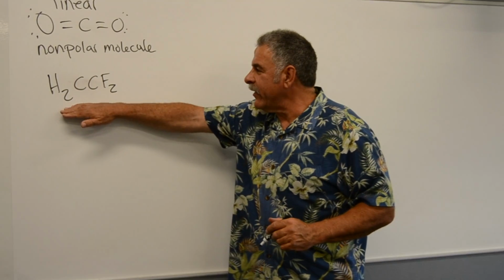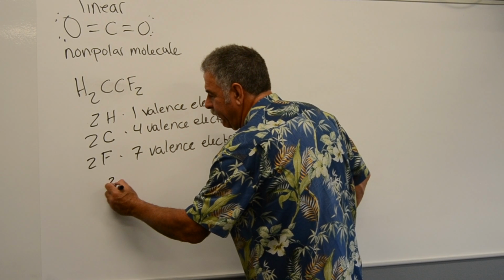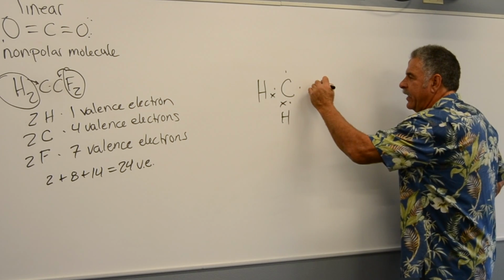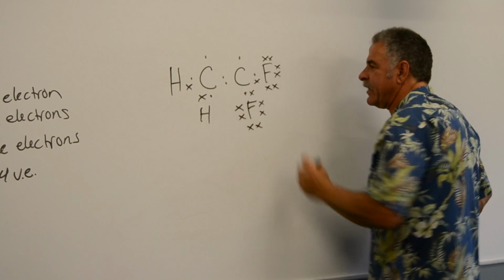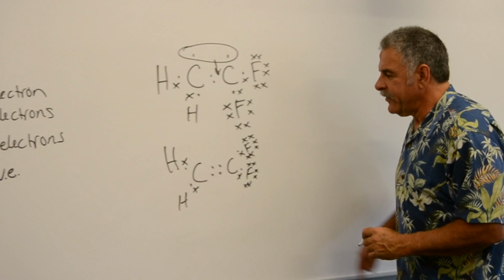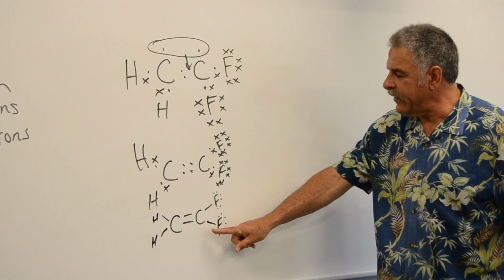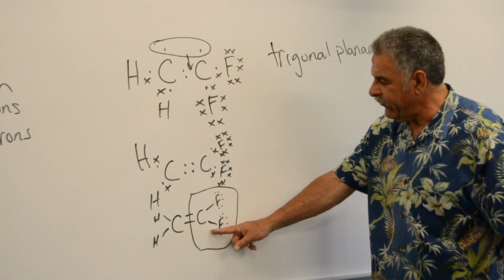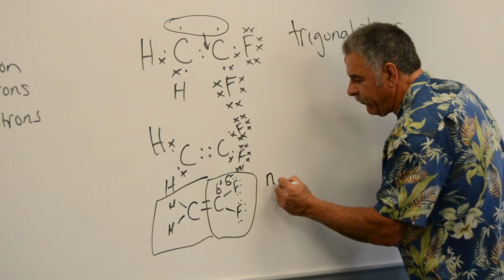Lewis Dot: Polar Molecule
Dr Houlis breaks down the Lewis Dot structure for a polar molecule.